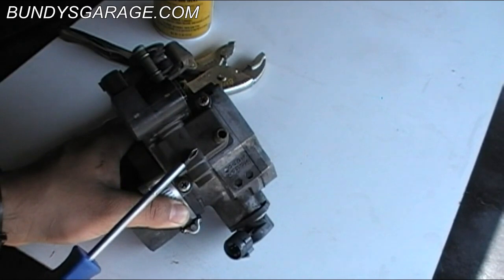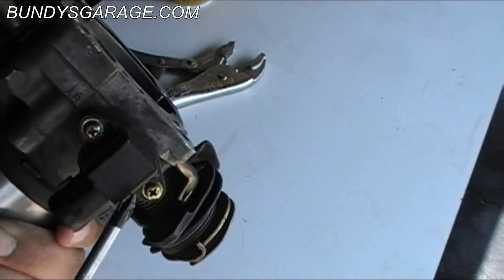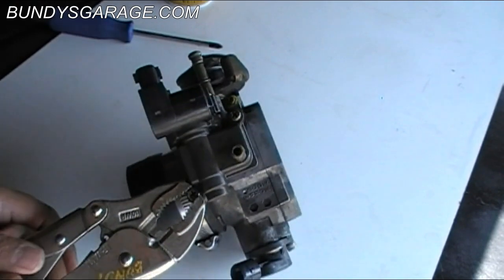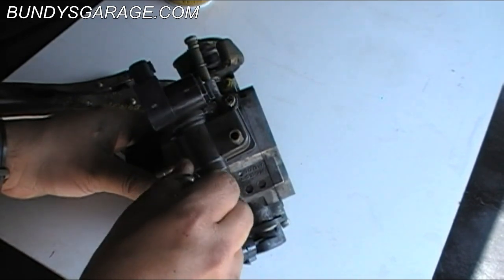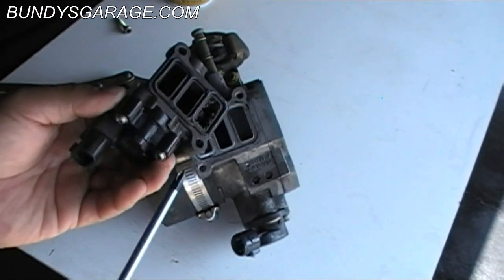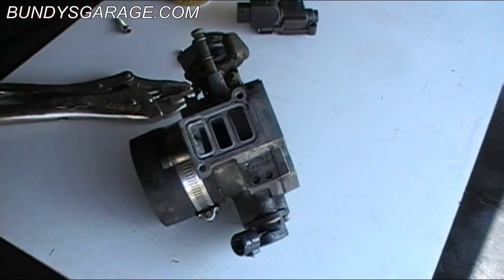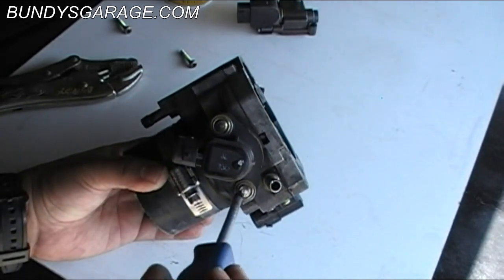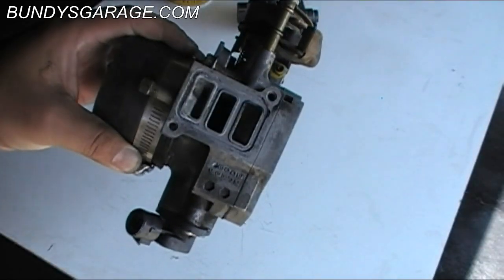DIY:Honda Accord Acura V6 J Series IACV Replacement - Idle Air Control Valve - Bundys Garage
DIY: Replacement of the Idle Air Control Valve on a Honda / Acura J Series engine. I warn you if you do not know how to take off the throttle body, please take it to an expe rt. There are sensors on the TB and if you damage them or the TB, it is a costly mistake. If the 2 screws are stuck on the IVAC use some penetrating oil, if that still does not work use a pair of Vise-Grips to grab the side of of screw and break it loose with a little turn.

Vehicles with this Idle Air Control Valve (IACV):

1997 Acura CL
1998 Acura CL
1999 Acura CL
2000 Acura CL
2001 Acura CL
2002 Acura CL
2003 Acura CL

2001 Acura MDX
2002 Acura MDX

1999 Acura TL
2000 Acura TL
2001 Acura TL
2002 Acura TL
2003 Acura TL
2004 Acura TL
2005 Acura TL
2006 Acura TL

1998 Honda Accord
1999 Honda Accord
2000 Honda Accord
2001 Honda Accord
2002 Honda Accord

2002 Honda CR-V
2003 Honda CR-V
2004 Honda CR-V

1999 Honda Odyssey
2000 Honda Odyssey
2001 Honda Odyssey
2002 Honda Odyssey
2003 Honda Odyssey
2004 Honda Odyssey

2003 Honda Pilot
2004 Honda Pilot

Bundys Garage

Due to factors beyond the control of BundysGarage, it cannot guarantee against unauthorized modifications of this information, or improper use of this information. BundysGarage assumes no liability for property damage or injury incurred as a result of any of the information contained in this video. BundysGarage recommends safe practices when working with power tools, automotive lifts, lifting tools, jack stands, electrical equipment, blunt instruments, chemicals, lubricants, or any other tools or equipment seen or implied in this video. Due to factors beyond the control of BundysGarage, no information contained in this video shall create any express or implied warranty or guarantee of any particular result. Any injury, damage or loss that may result from improper use of these tools, equipment, or the information contained in this video is the sole responsibility of the user and not BundysGarage.